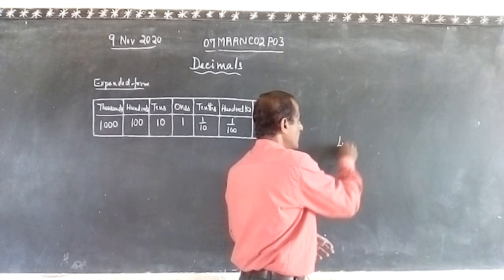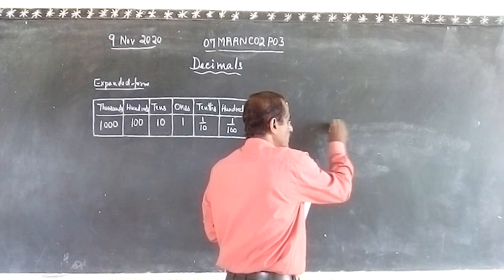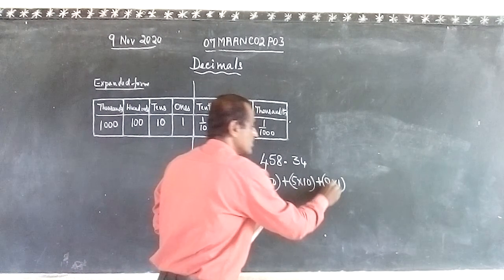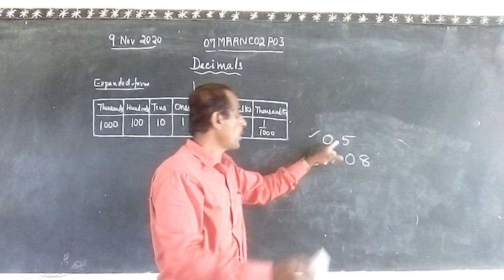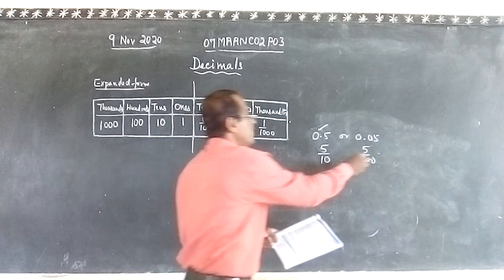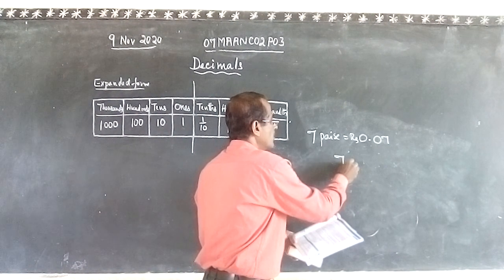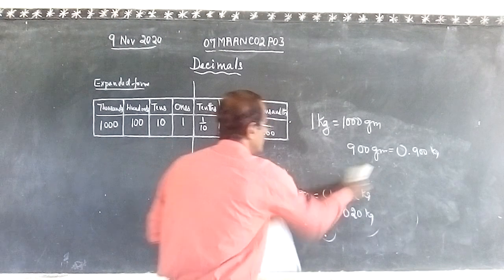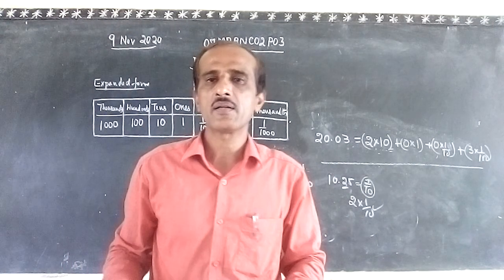Vidyarashmi\Class 07\4 Maths\Amarnath\Chapter 2\Part 4 07MAANC02P04